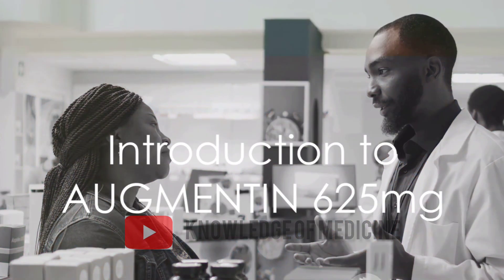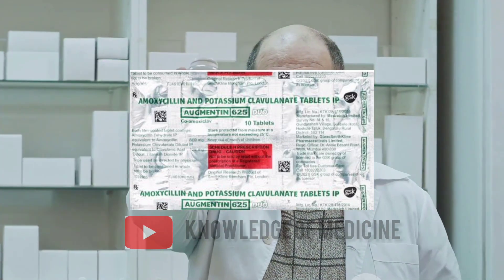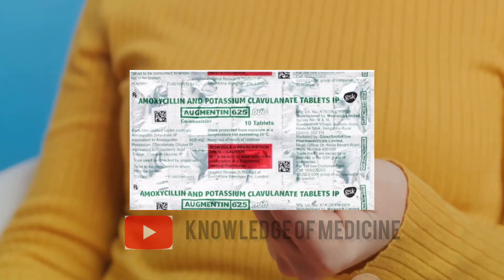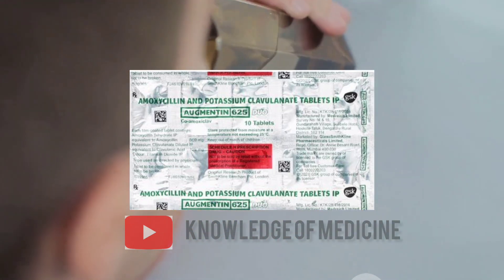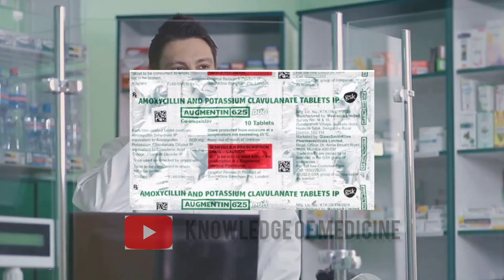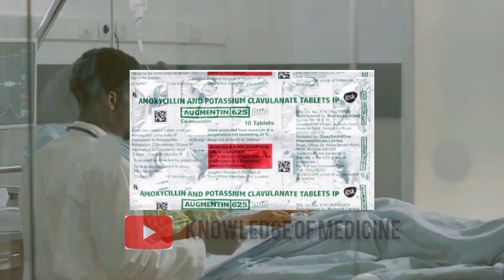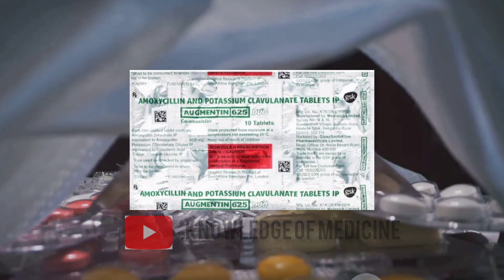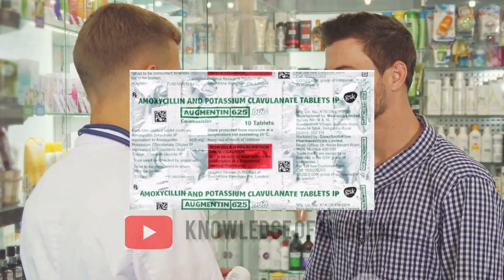AUGMENTIN 625mg tablet information (Treatment of Bacterial infections)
Uses of Augmentin Tablet

Treatment of Bacterial infections

Benefits of Augmentin Tablet

Augmentin 625 Duo Tablet contains two medicines, Amoxycillin and Clavulanic Acid, that work together to kill the bacteria that cause infections. Amoxycillin works by stopping the growth of bacteria. Clavulanic Acid reduces resistance and enhances the activity of Amoxycillin against bacteria.
Augmentin 625 Duo Tablet can treat many bacterial infections such as ear, sinus, throat, lung, urinary tract, skin, teeth, joints, and bones. It usually makes you feel better within a few days, but you should continue taking it as prescribed even when you feel better to ensure all bacteria are killed and do not become resistant.

Side effects of Augmentin Tablet

Most side effects do not require any medical attention and disappear as your body adjusts to the medicine. Consult your doctor if they persist or if you’re worried about them

Common side effects of Augmentin

Mucocutaneous candidiasis

Vomiting

Nausea

Diarrhea

How to use Augmentin Tablet

Take this medicine in the dose and duration as advised by your doctor. Swallow it as a whole. Do not chew, crush or break it. Augmentin 625 Duo Tablet is to be taken with food.

How Augmentin Tablet works

Augmentin 625 Duo Tablet is a combination of two medicines: Amoxycillin and Clavulanic Acid. Amoxycillin is an antibiotic. It works by preventing the formation of the bacterial protective covering which is essential for the survival of bacteria. Clavulanic Acid is a beta-lactamase inhibitor which reduces resistance and enhances the activity of Amoxycillin against bacteria. Augmentin 625 Duo Tablet is a combination of two medicines: Amoxycillin and Clavulanic Acid. Amoxycillin is an antibiotic. It works by preventing the formation of the bacterial protective covering which is essential for the survival of bacteria. Clavulanic Acid is a beta-lactamase inhibitor which reduces resistance and enhances the activity of Amoxycillin against bacteria.